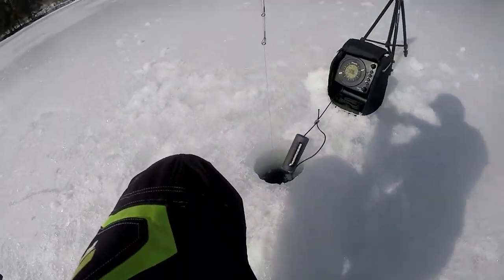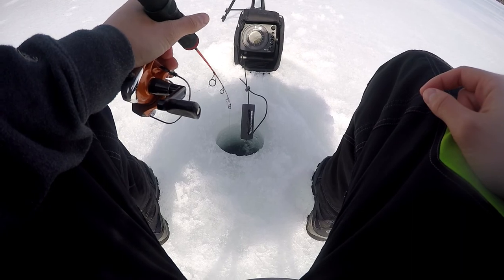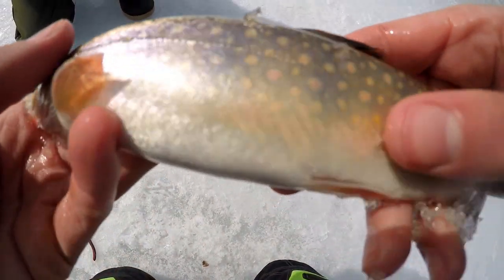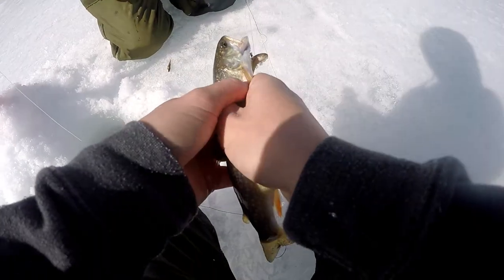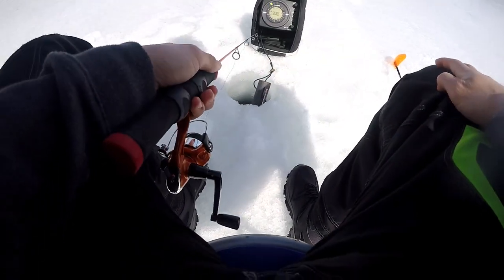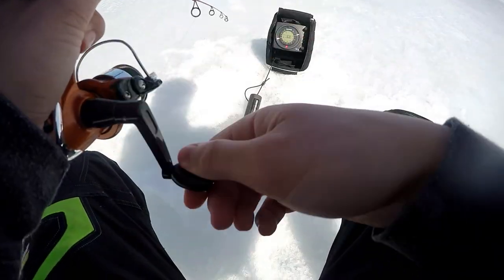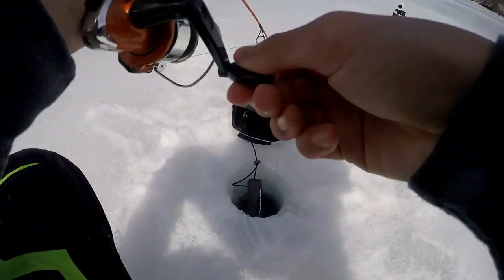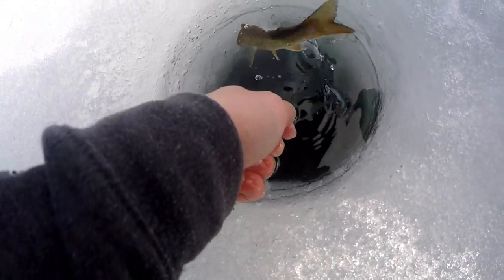SO MANY SPLAKE!!! Ice FISHING Pt.1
Hope you guys enjoyed this video. Make sure to check back for part 2 soon.
Equipement:

Editing Software:
Cyberlink PowerDirector 15
Cameras:
Sony Action Cam Mini
Nikon D5100
GoPro Hero 4 Silver
Lure:
Northland Tackle BuckShot spoon (Green/White)

 "$500 MASSIVE Tackle Unboxing (ICE FISHING)"